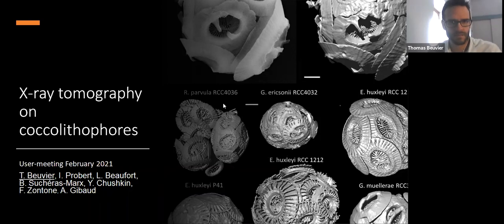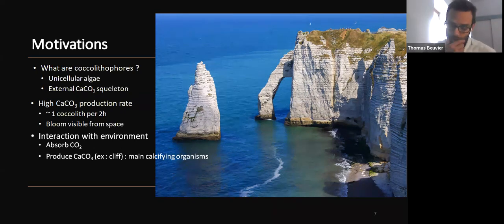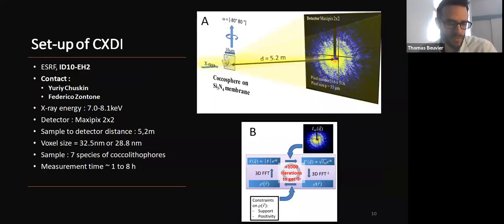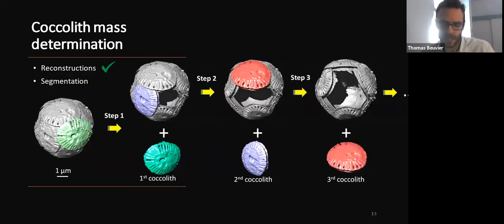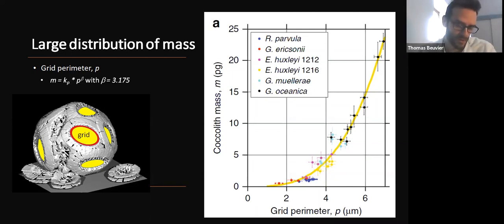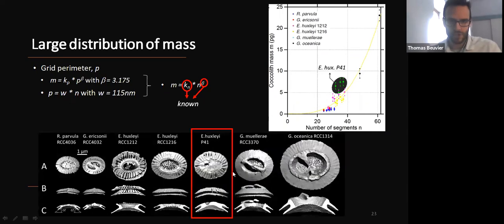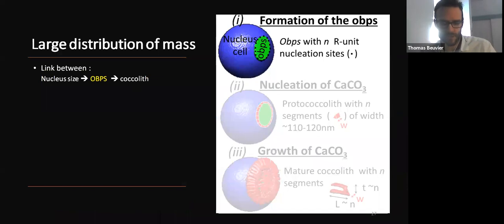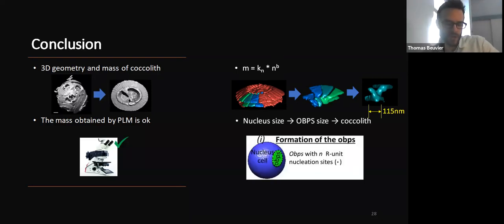Thomas Beuvier - X ray nanotomography of coccolithophores